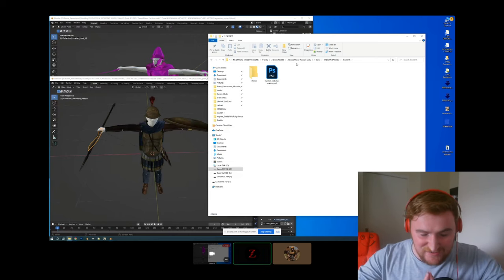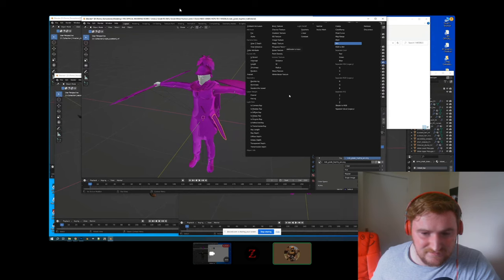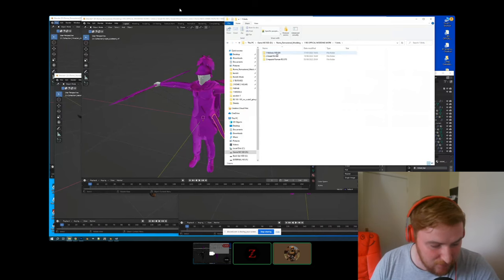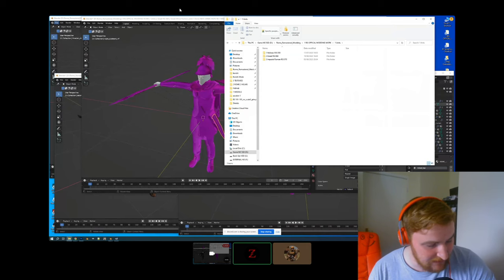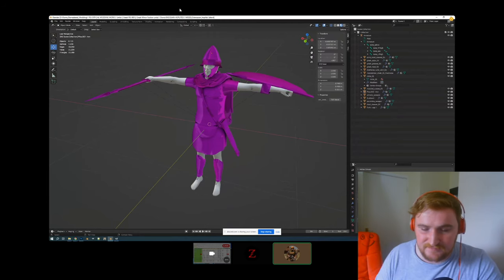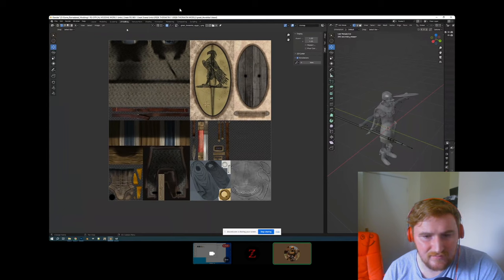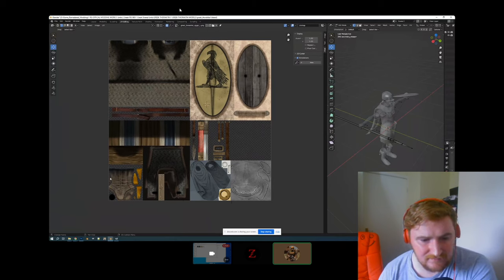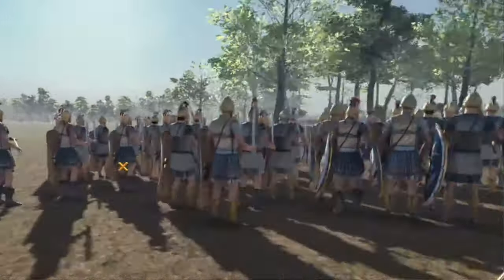A DEEP DIVE on HOW the RTR Imperium Surrectum Team MAKE UNITS! - RIS Weekends v0.6 Update ft. Balbor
This is a deep dive interview with Balbor from RTR Imperium Surrectum about v0.6 and how all those beautiful units have been made. Enjoy!

RTR: Imperium Surrectum v0.6 brings the Hellenic Update. This will include a new map, new factions, new minor factions, greek flavour and influence. Enjoy!

In this version you will find, among many other things:

32 Playable factions, including 11 brand new ones: Baktria, Epeiros, Achaian League, Aitolian League, Athens, Syracuse, Rhodes, Massalia, Kyrene, Boiotian League & the Saka!

00:00 Welcome back to RIS Weekends!
1:00 Response to the Units
2:00 Unit Variation
9:20 Streamlining the Processes (Hoplite database)
12:00 Nomenclature
13:30 Recolouring the Units
15:20 How many new units in 0.6?
19:25 How long has it taken?
22:35 Unit Assembly
26:10 Why so many units?
28:55 How do these units get made (from the ground up)?
32:40 Slingers are annoying
35:00 Using Blender to make units
37:55 Unit Textures
45:10 How do the textures apply to the model?
46:30 Bone Maps
49:40 Liaising with the Historians?
52:50 Does Balbor get to play?
55:00 Gameplay
57:10 Change of Mindset
1:00:30 Kudos to Feral
1:05:50 Balbor's Favourite Faction
1:08:50 What is Balbor's Favourite Unit He's Put Together?
1:10:20 My Favourite Unit's Balbor's Made
1:12:20 Balbor's Favourite Unit Someone Else Made?
1:13:50 Chariots
1:16:40 Thynoi Clubmen
1:17:15 Balbor's Favourite Roster
1:22:40 How to become a mod!
1:23:10 Subscribe, Like and Comment!

RTR Imperium Surrectum v0.6 mod update Greeks total war units new units